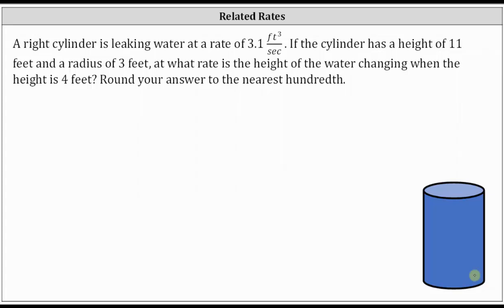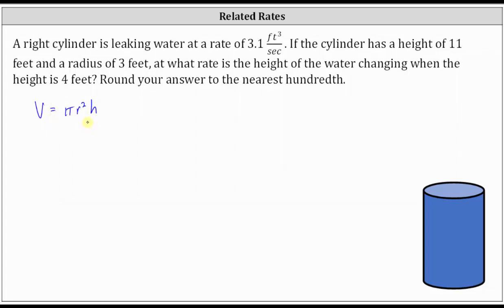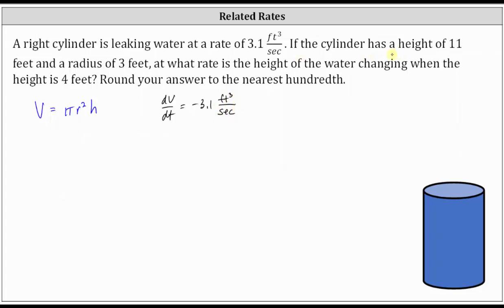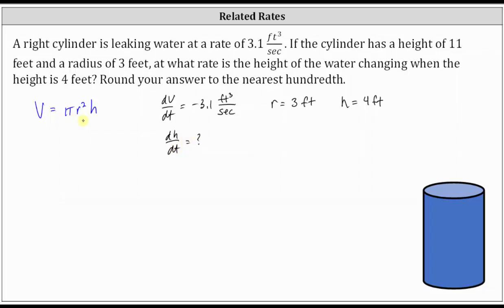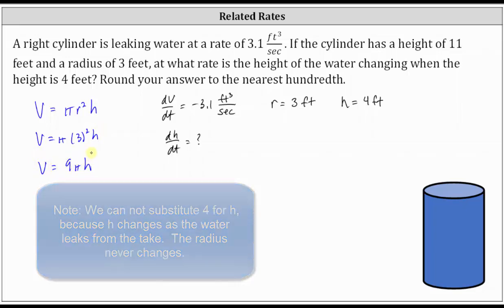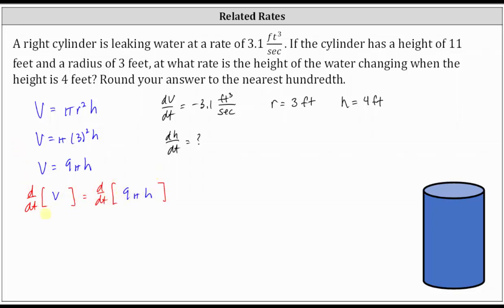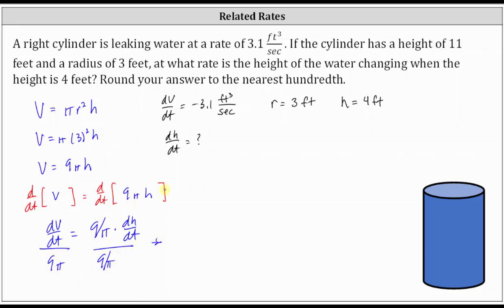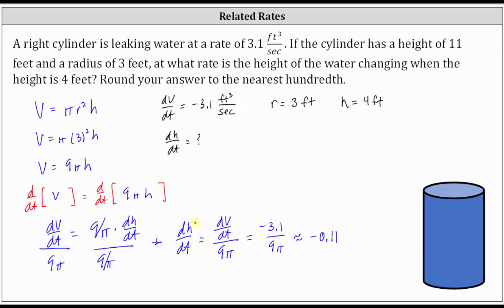Related Rates: Determine The Rate of Change of the Height of Water in a Leaking Cylinder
This video provides and example of a related rates problem by determining the rate of change of the height of water leaking from a right cylinder tank.